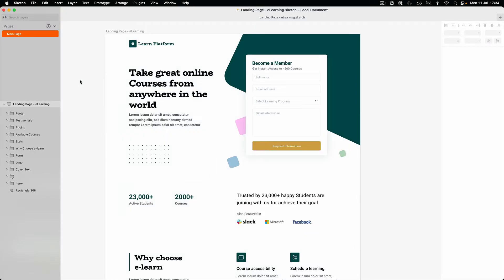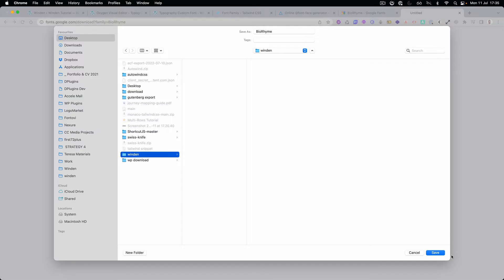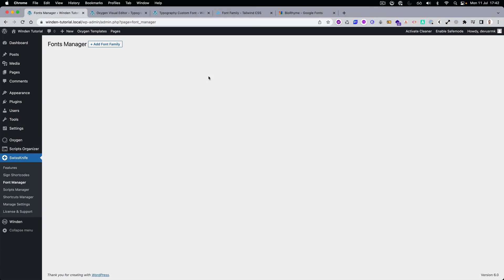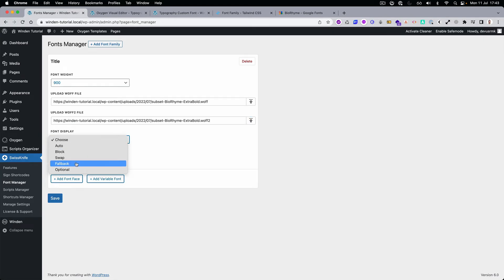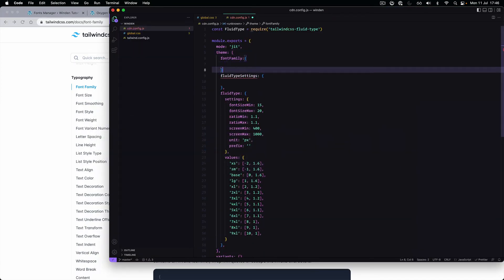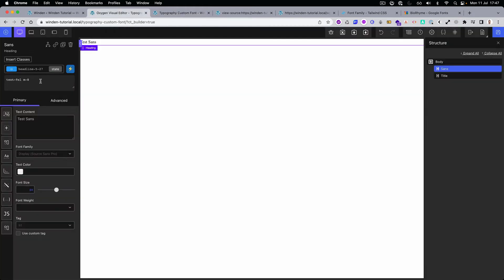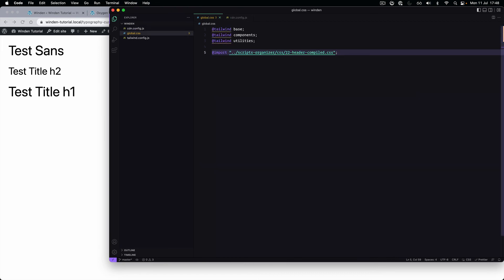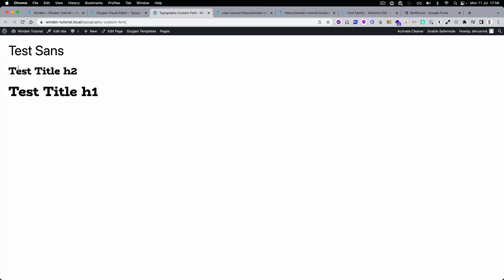Register Custom Font Family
Page Development with Winden & Oxygen Builder

In this tutorial, you will learn best practices on how to use Tailwind. This will be done in Oxygen but you can apply it in other Visual builders or Gutenberg as well.

Will will cover how to create an entire design by extending and reusing Tailwind styles. It will be done in a series of smaller videos.